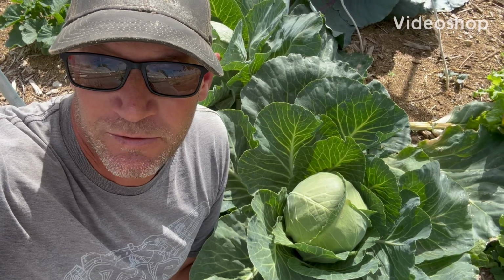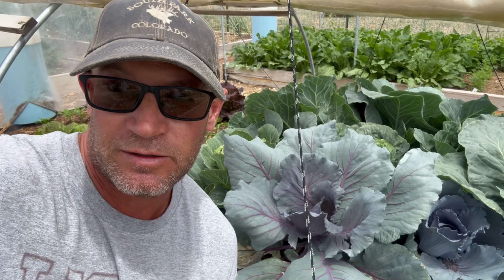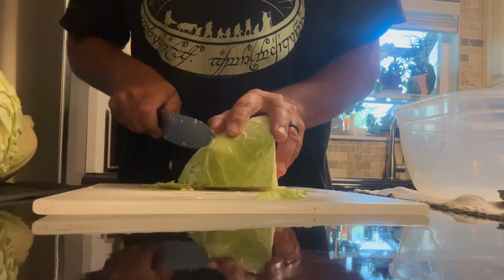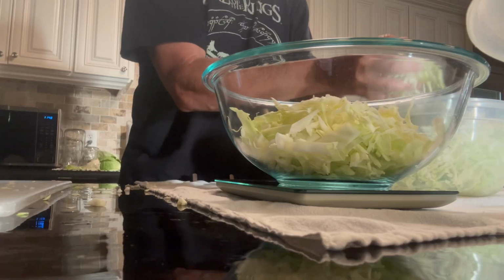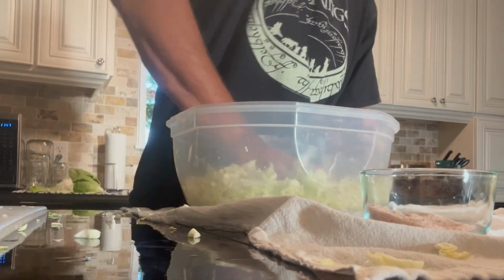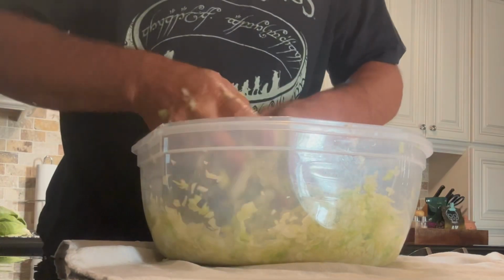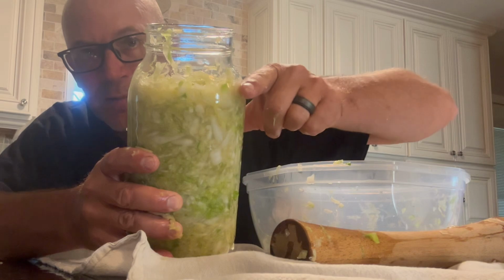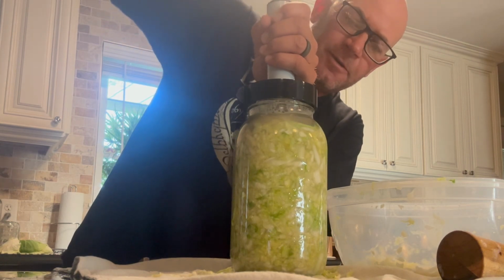😂 How to Make a Mean Sauerkraut | Lacto Ferment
Sauerkraut is cabbage with attitude, a bit of salt, a bit of sour and some stink. Sauerkraut is easy to make, just two ingredients, cabbage and salt. Delicious and nutritious, sauerkraut is loaded with probiotics. Let’s harvest some cabbage and make a mean kraut.